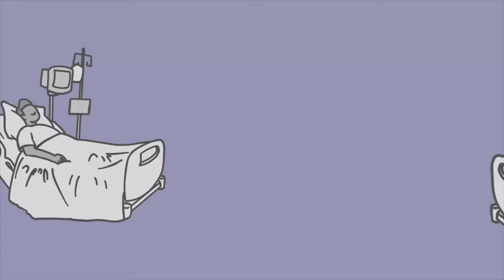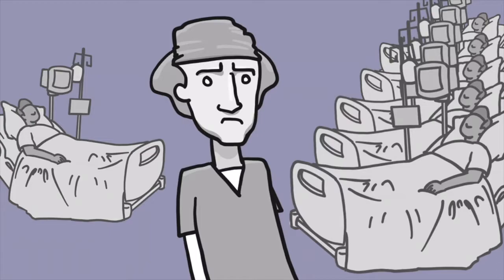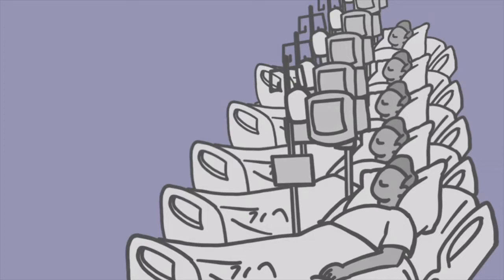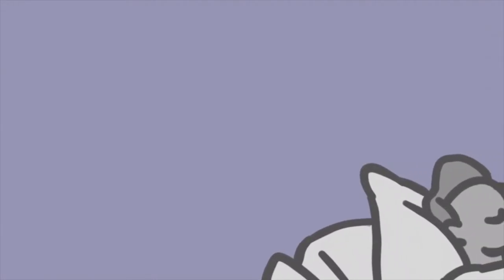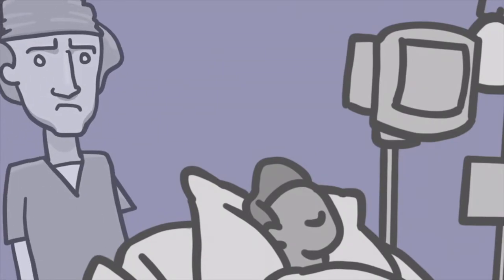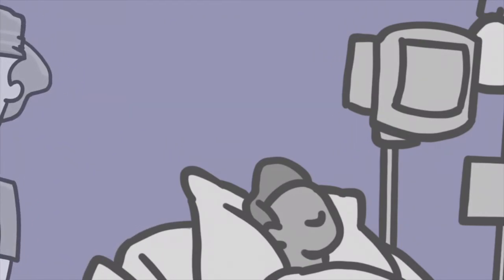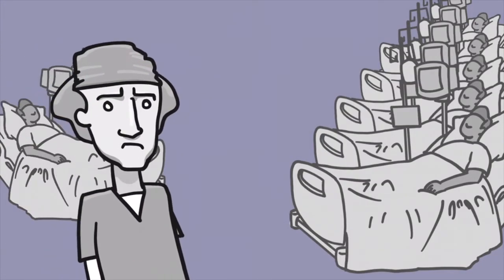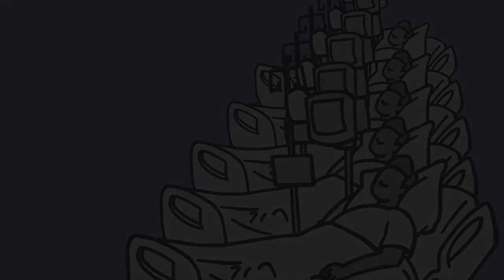Mill Case 3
One more variation on the cases.